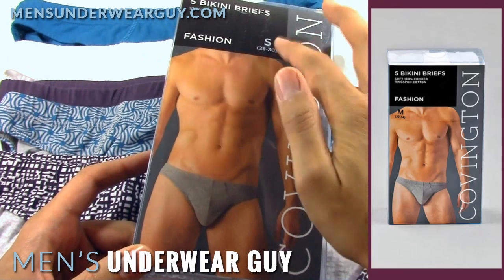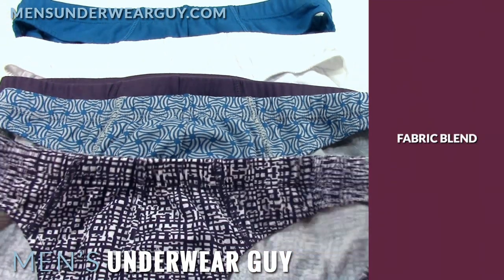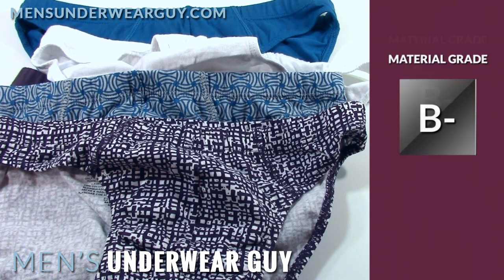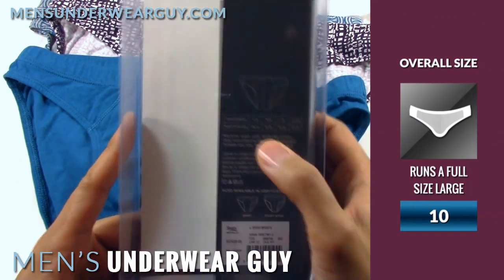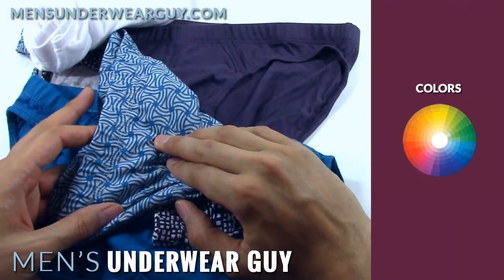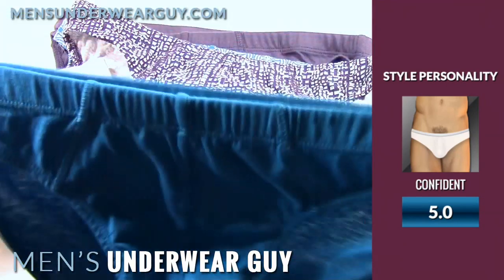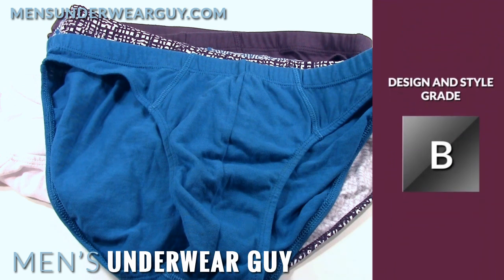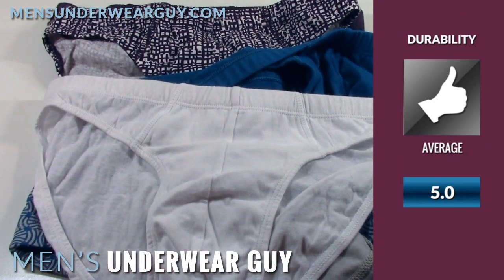Covington Bikini Briefs Review by Men's Underwear Guy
Men's Underwear guy takes a closeup look at the Sears Covington Bikini Briefs 5 pack for men. This is a debut of my new video review format which brings the detailed analysis and scoring system from my written reviews into this medium for the first time. I'll be posting more reviews in this format with a focus on affordable underwear for men.